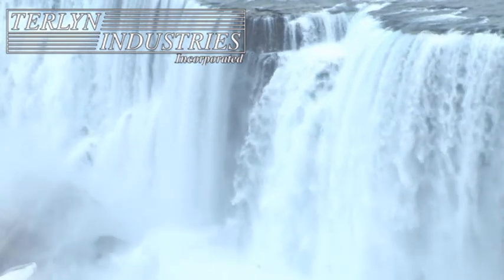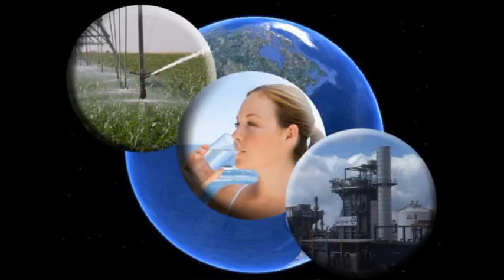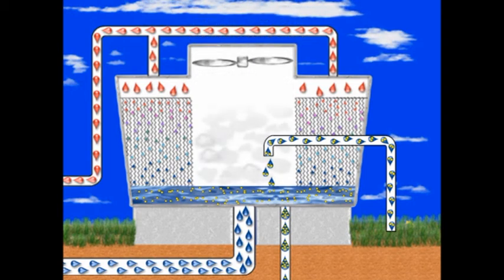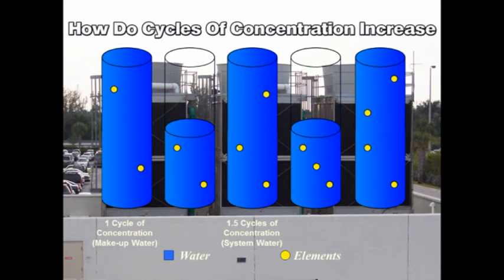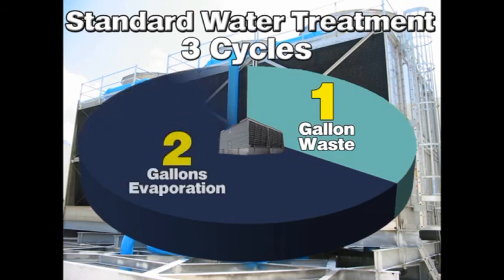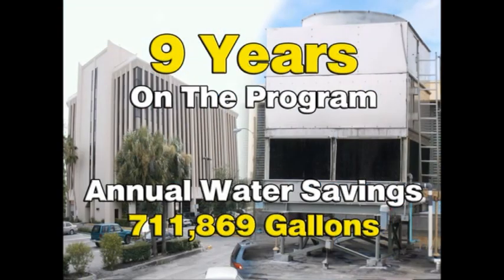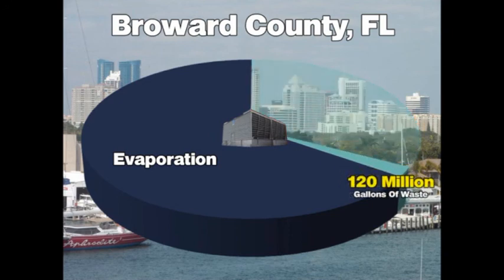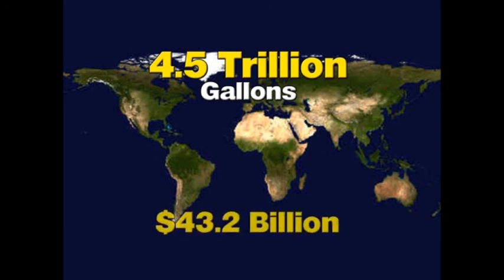Terlyn Cooling Tower Water Conservation Program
State-of-the-art water treatment program that reduces standard cooling tower waste water requirements by over 90%!

GSA Region 8, NREL and Denver Water collaborated to evaluate The Terlyn Cooling Tower Water Conservation Program.  The results were 1.1 Million gallons of water saved over a single summer in one cooling tower.